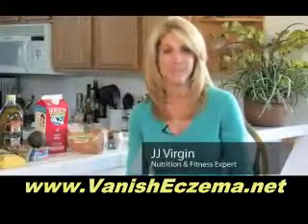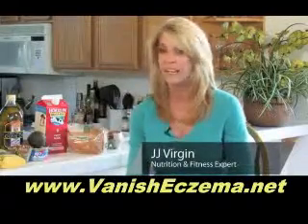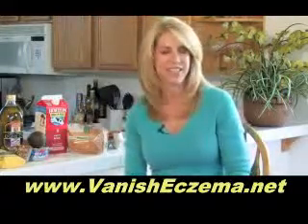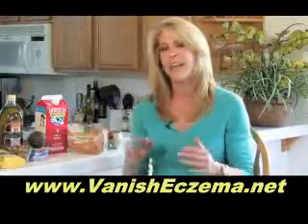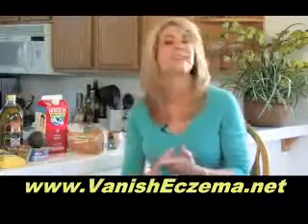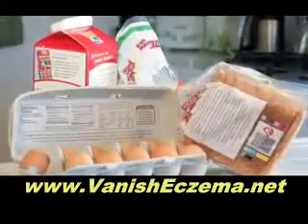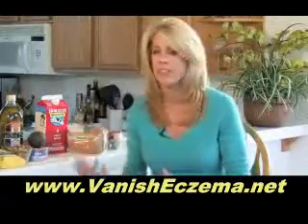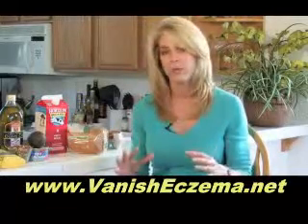Eczema on Feet - Aloe Vera for Eczema Feet